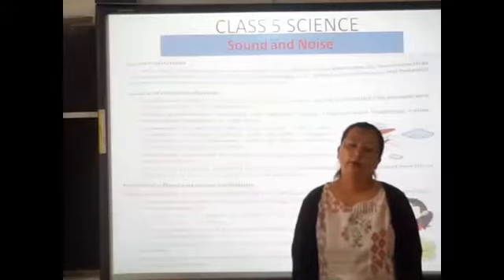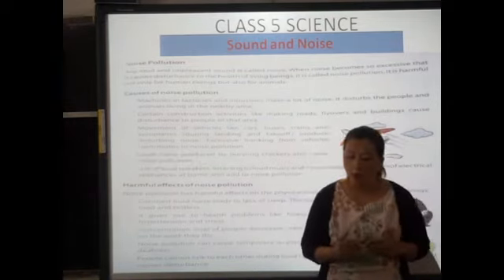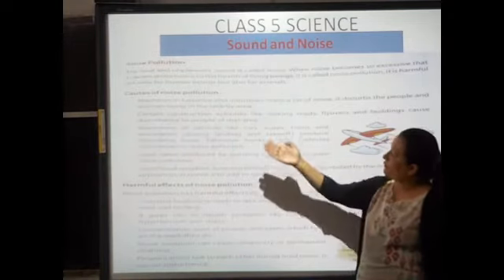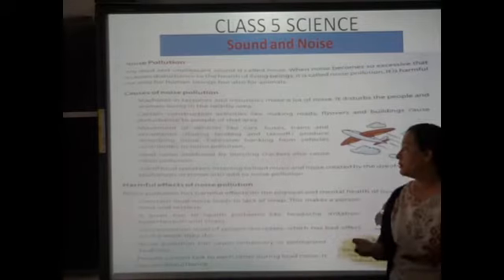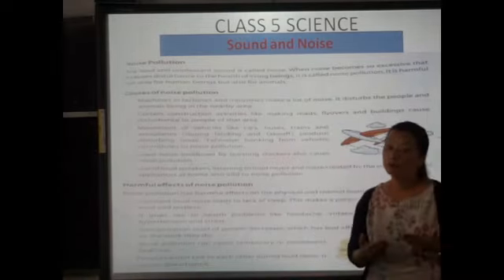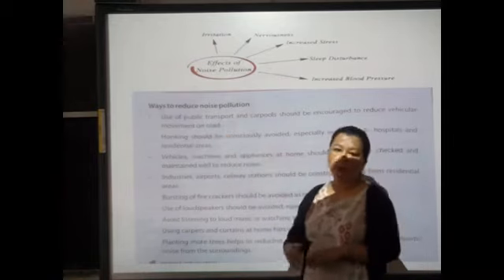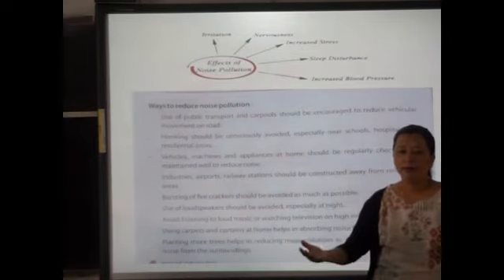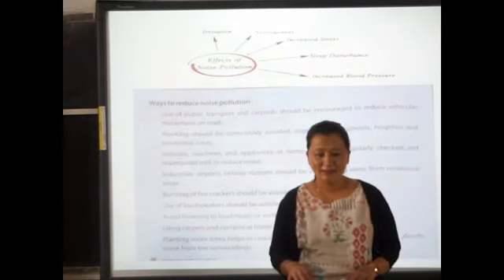Class 5 Science Topic: Sound & Noise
M/s Rebecca Lepcha